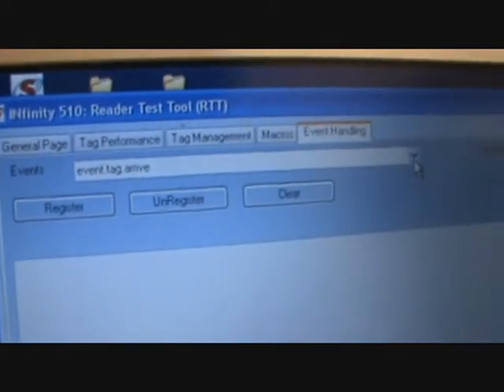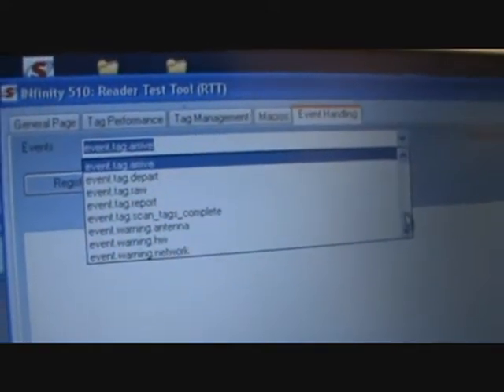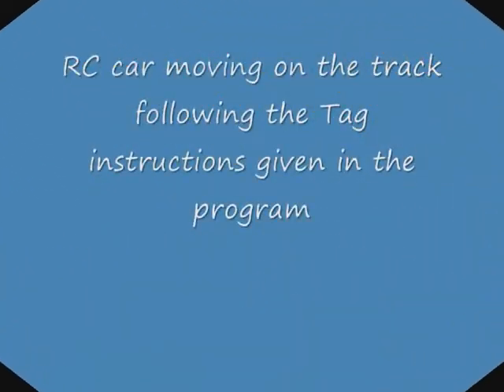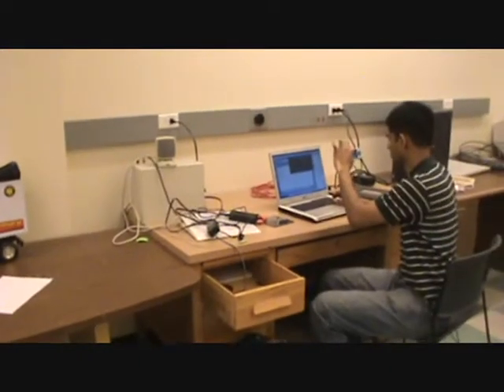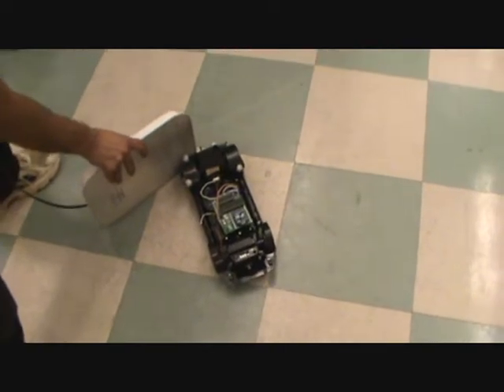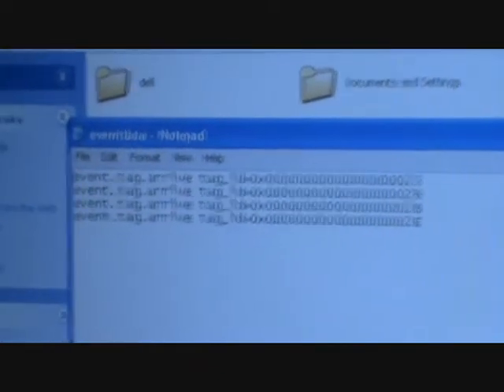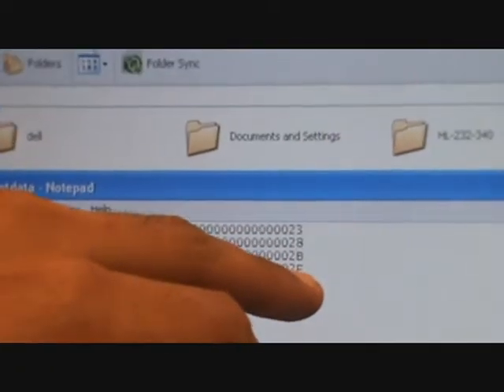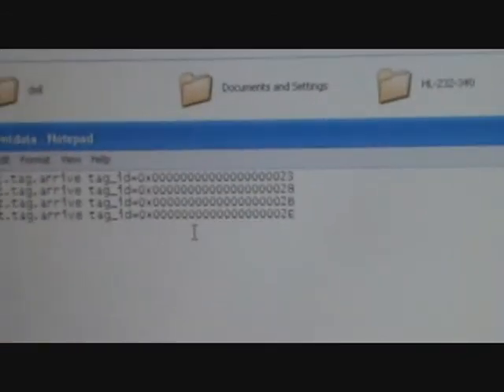RFID RC Car Project Demo